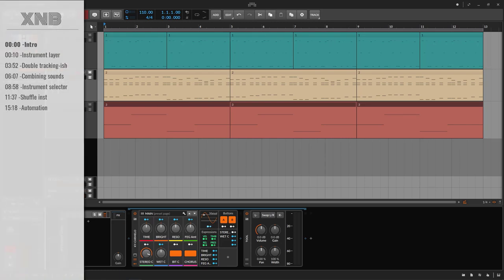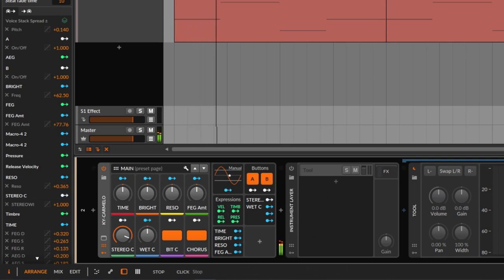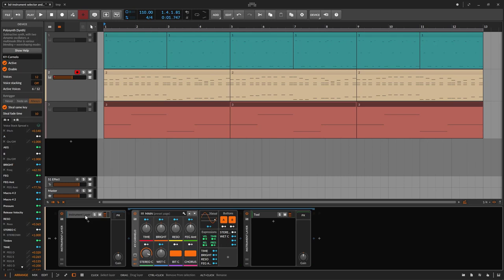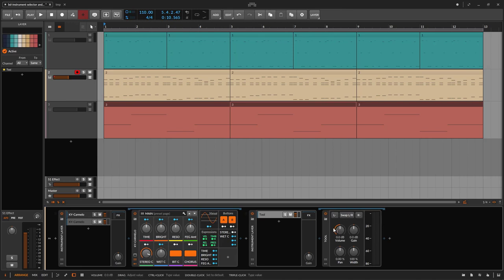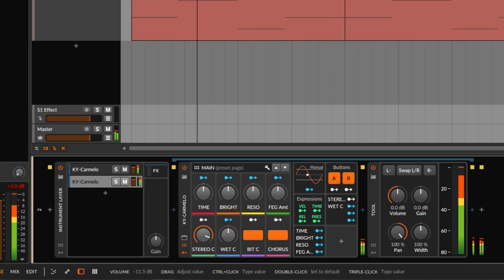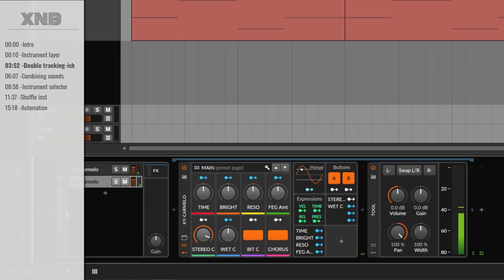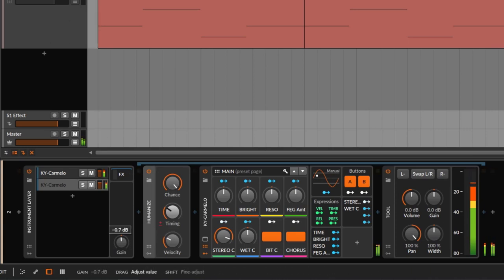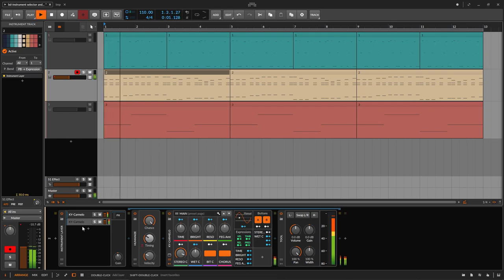A guide to complex sounds with the Instrument layer & Selector - Bitwig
So on this one we will talk about the instrument layer and selector. How you can stack instruments or toggle between them to make huge, sophisticated and complex sounds and chains.

Timecodes:
0:00 - Intro
0:10 - Instrument layer
03:52 - Double tracking-ish
06:07 - Combining sounds
08:58 - Instrument selector
11:37 - Shuffle inst
15:18 - Automation